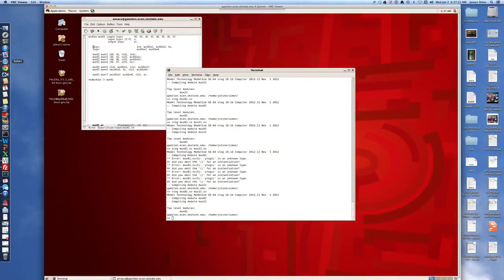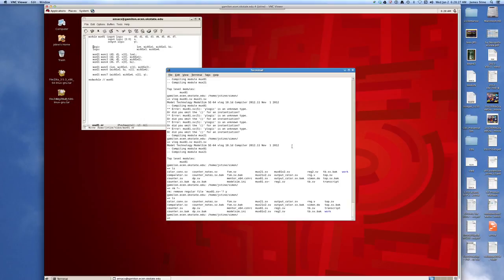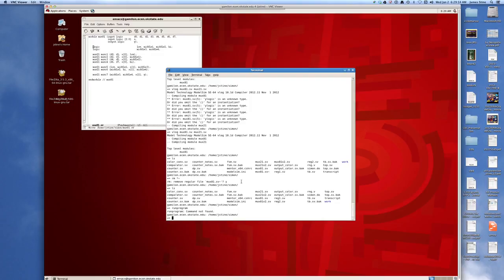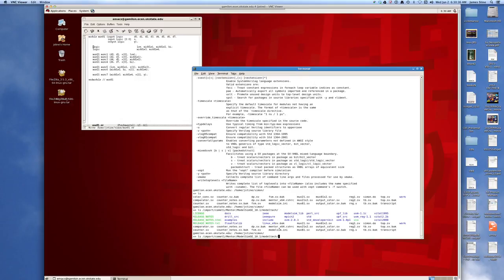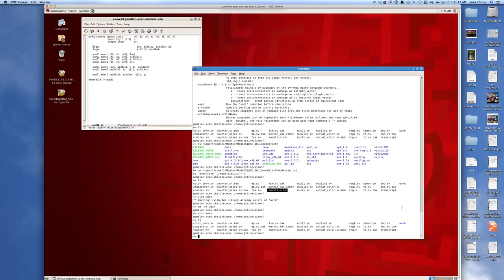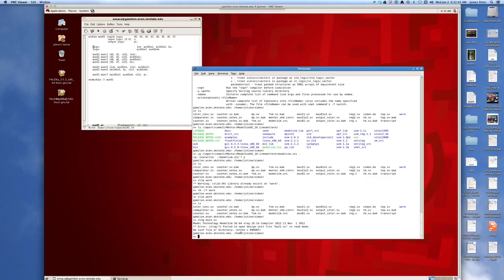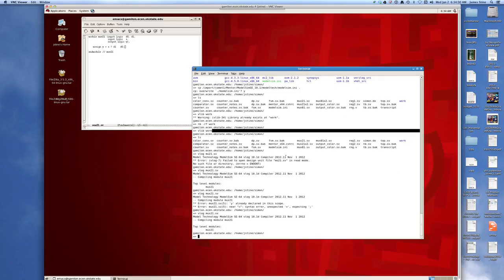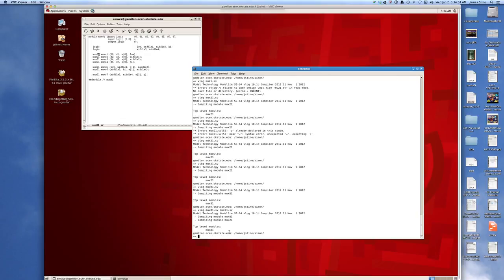Verilog PartI QTCC mov iPad, iPhone 4 & Apple TV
ModelSim tutorial (demo), part I (720p)